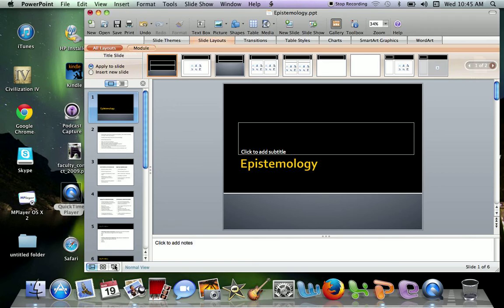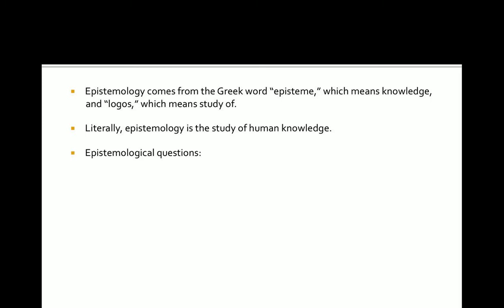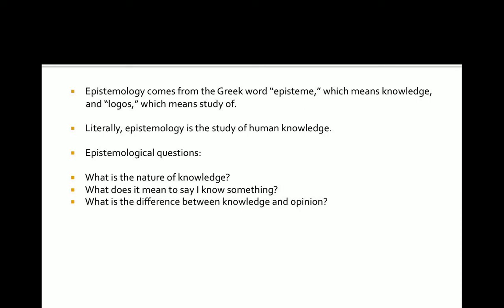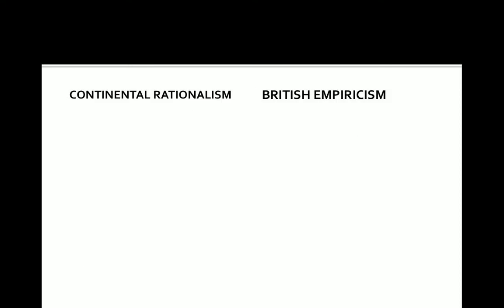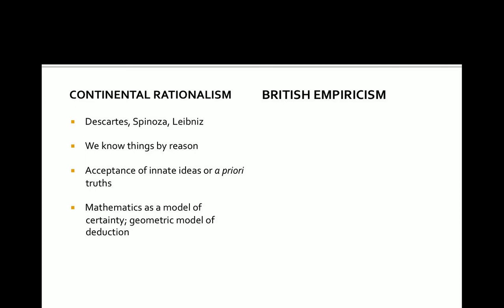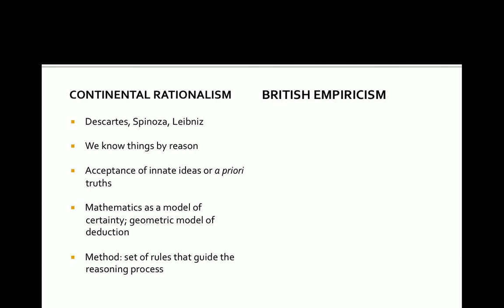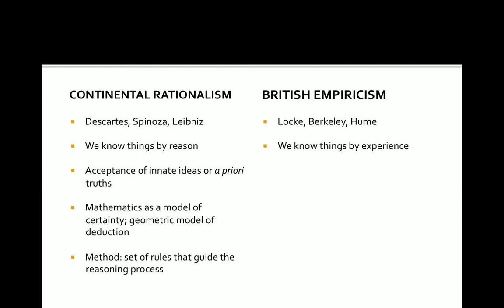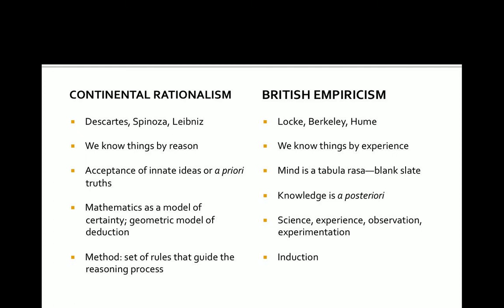Epistemology Part 1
An all-too brief introduction to epistemology.